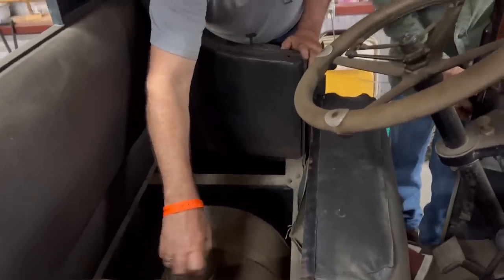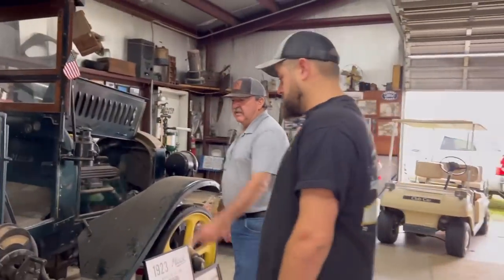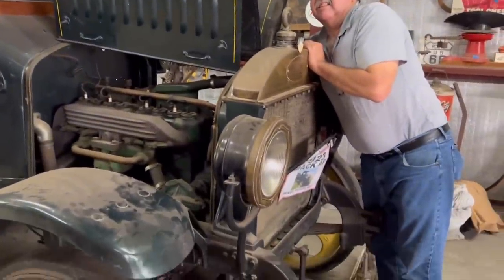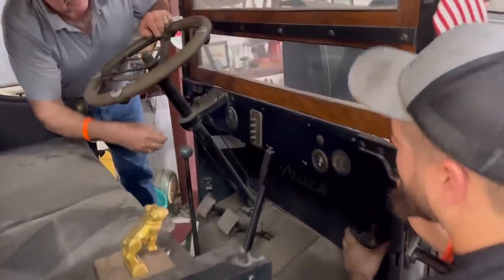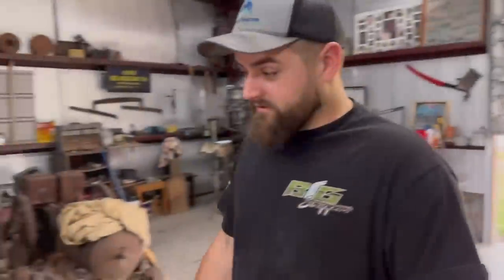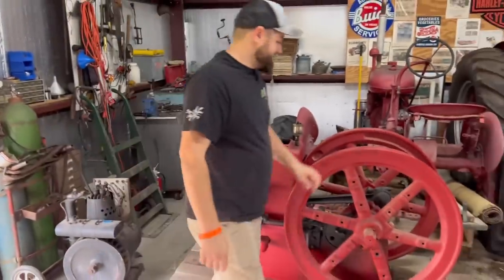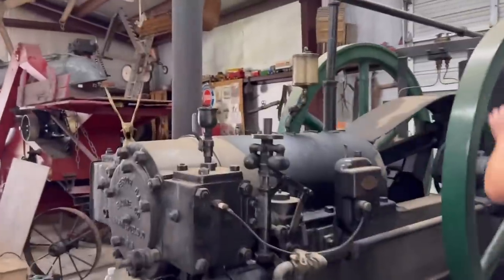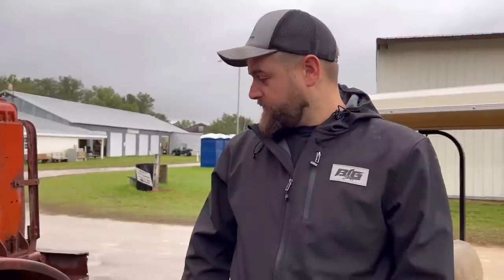1922 Mack Truck Model AB, Restored to better than NEW!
Diesel Auto Power for all of your Automotive diesel truck needs!
Lifetime Nut Covers!